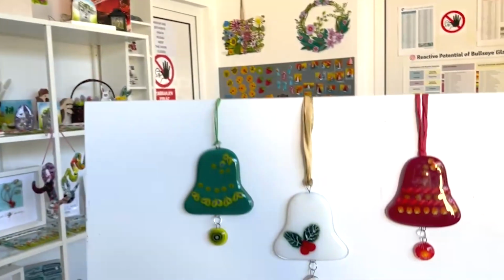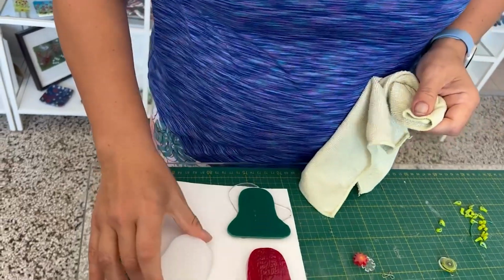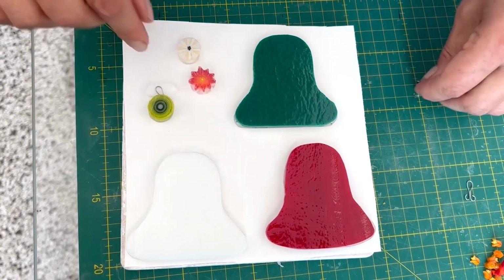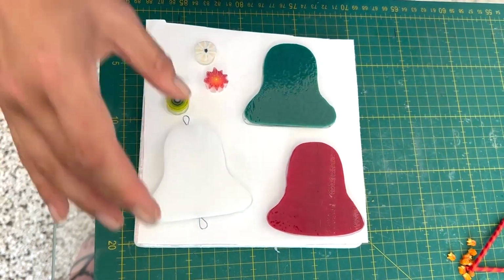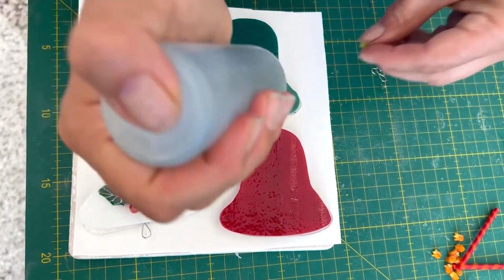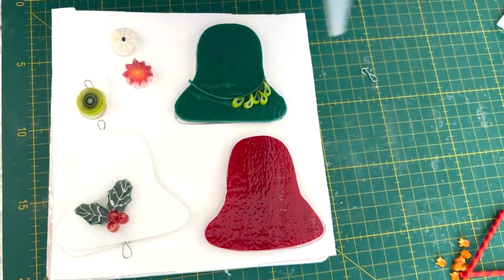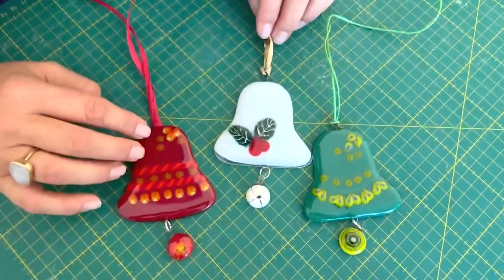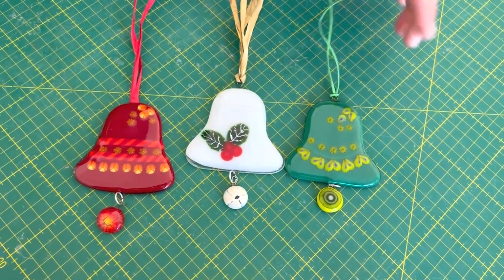Fused Glass Hanging Bell Decoration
Get into the festive spirit with our charming Fused Glass Hanging Bell decorations.
Lear how you can make your own glass decoration watching this video step by step.

00:41 Introduction to the project
06:06 Decorating the bells
07:48 Showing the finished product
07:54 Material and Tool used
08:09 Firing Schedule
08:19 Photos
08:29 End of the video

Bullseye 90COE

XL Murrine – Circles Green Blue – Bullseye Glass – 90COE – 25g